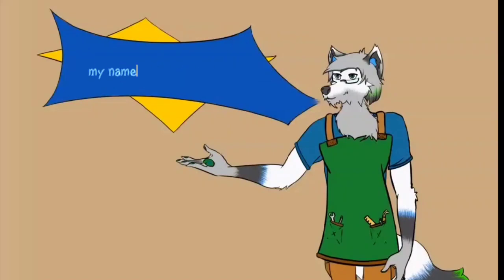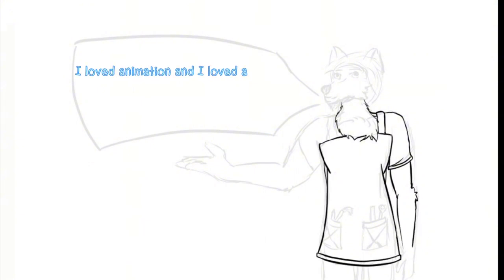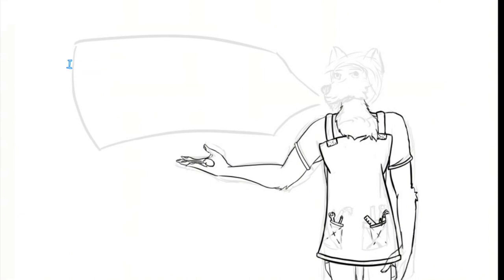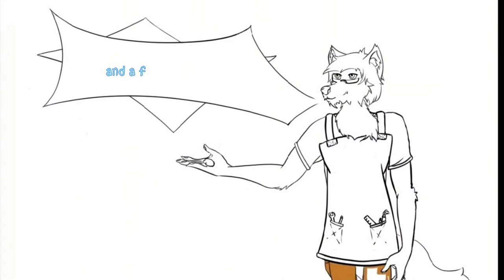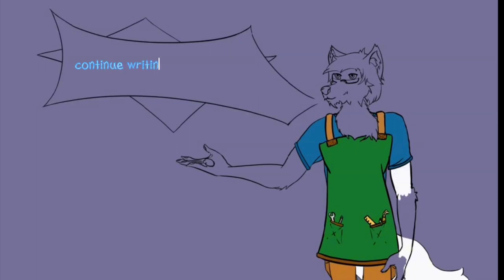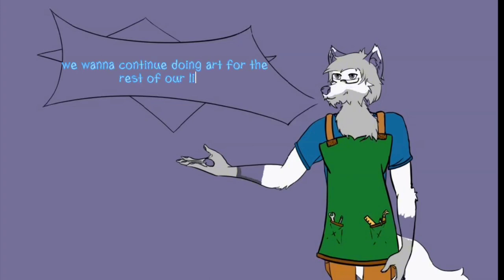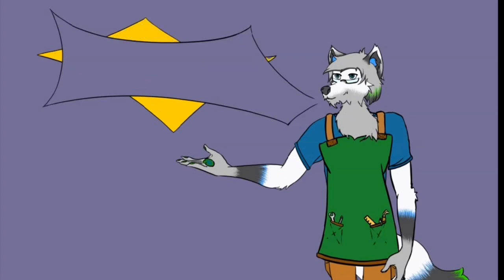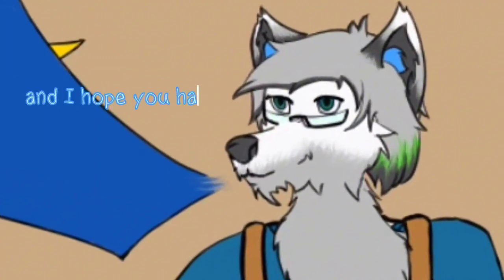Meet the Artist - Kaede Ishimora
Hello everybody! My name is Kaede Ishimora, and I'm here to tell you just a little bit about myself.
I am the husband of Glacier, as well as the co-founder of Arctic Grassland Studio. How I got to that point is a bit of a long story. However, to shorten it just a bit, when I was younger I loved animation and art, and I just wanted to replicate what I saw! So I drew for a few years, and even decided to pick up painting! Though it never went anywhere. However, I started working with computers, and when I got one decent enough to run a proper artwork program I started drawing digitally. With a mouse at first lol Which was quite difficult, as I am left handed. Much harder than sketching with pencil and paper, but I wanted to become a digital artist! And that was the first step, at least so I thought. Thankfully a few years later I got a tablet which enabled me to express myself even further!
In my early 20s, I took a break to figure out what I needed to do with my life.  A few years later I decided I wanted to continue with a book I had dreamed up when I was young. I wanted to make it into a web comic. So that’s what I’ve been doing these last few years.
Then I met my wonderful wife! And we saw that we both love doing art, and wanted to continue doing art for the rest of our lives, so we decided to make a studio, sell stuff, and do what we enjoy! And hopefully, we can make animations for others to enjoy! Which is what I grew up enjoying myself.

Art has always been a part of my life, a wonderful part of my childhood. And what I wouldn’t give to allow others to have the same thing I did.

Thank you guys for listening to me ramble on. I appreciate it! And I hope you have a wonderful day